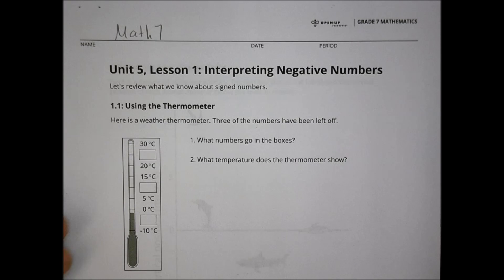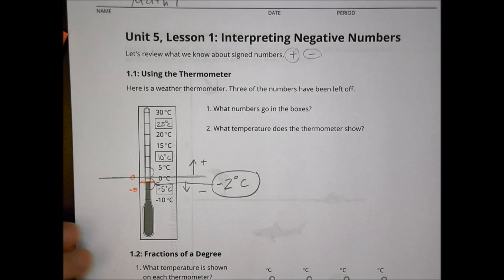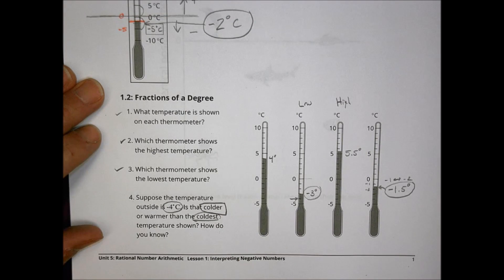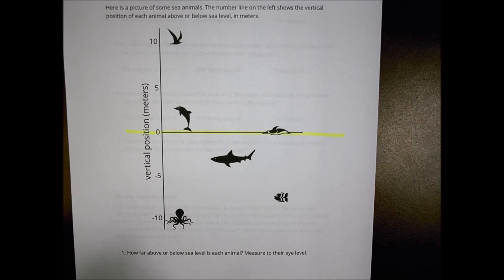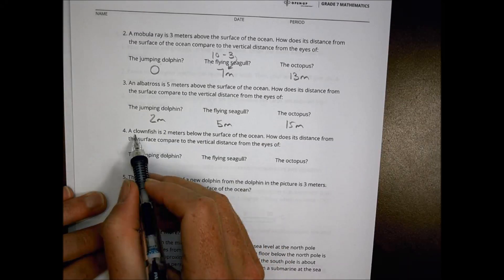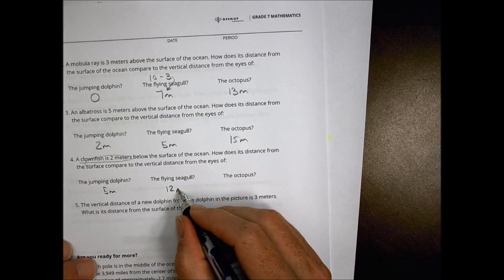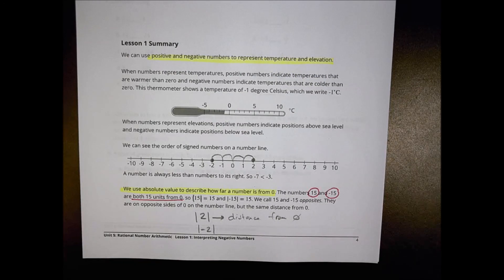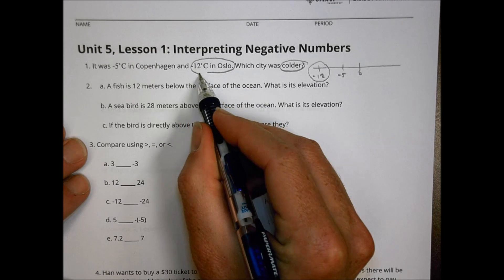Math 7 5 1 Homework Help Morgan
Interpreting Negative Numbers